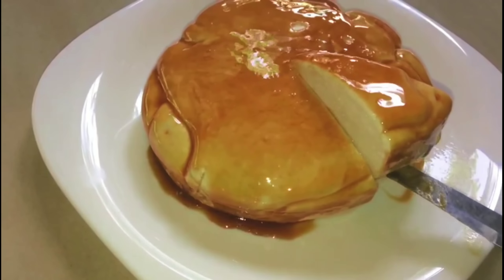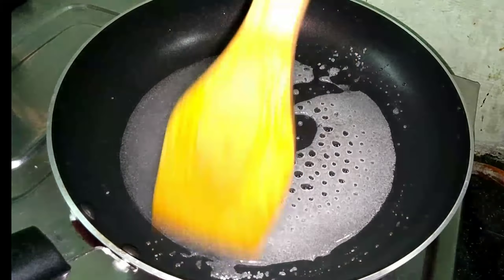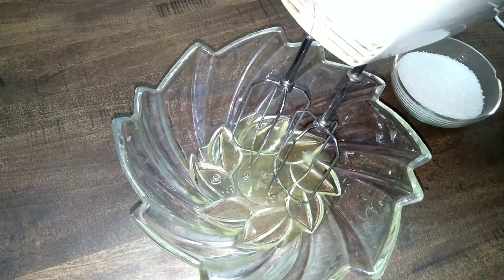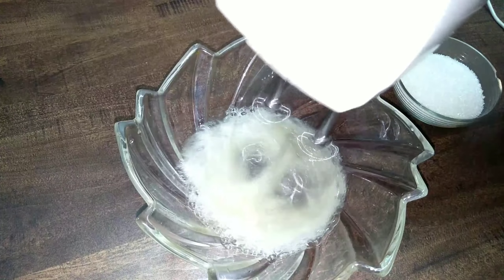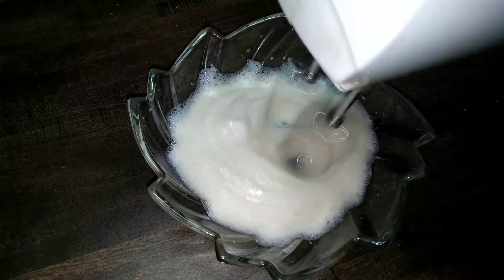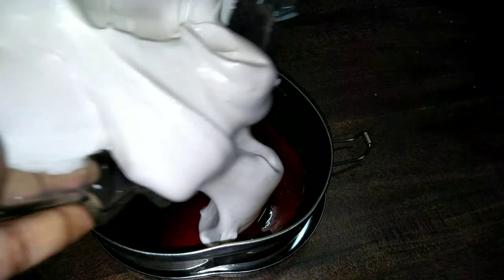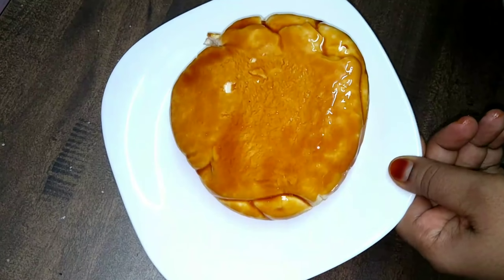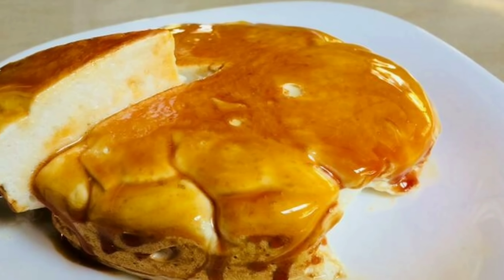Snow pudding| 2 ചേരുവകൾ മാത്രം മതി, മഞ്ഞു പോലൊരു പുഡിങ് || 2 Ingredients snow pudding.